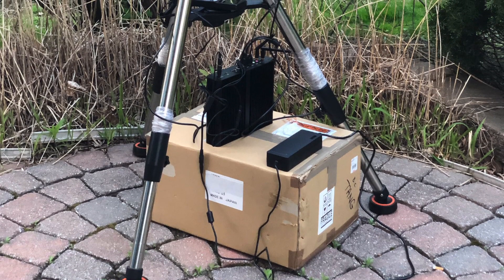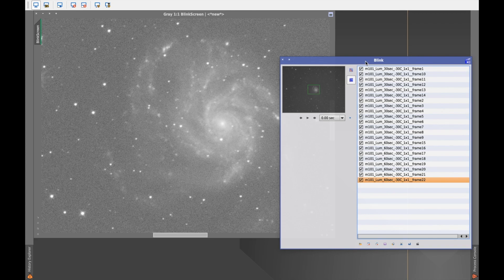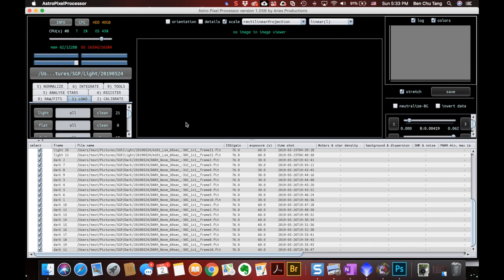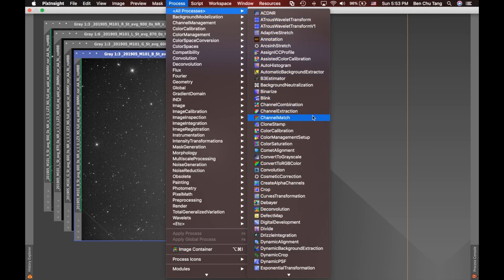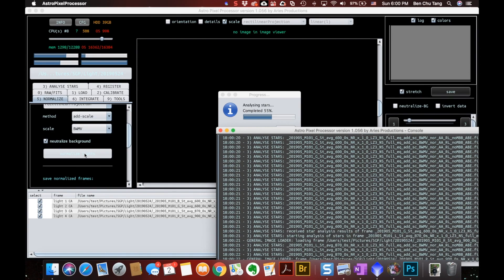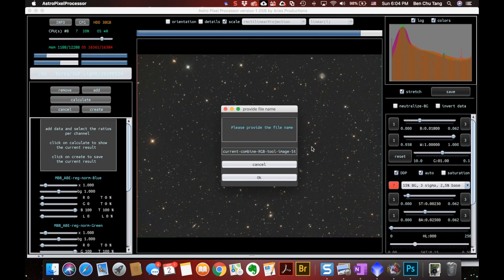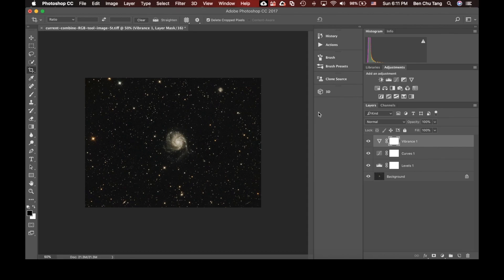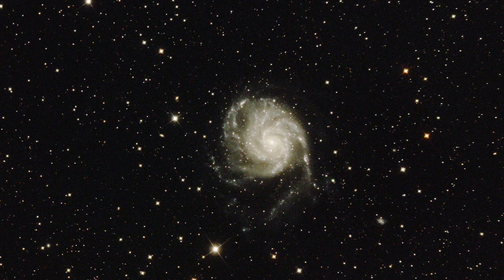First Light of Taki E-180 with CEM40EC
I went to a dark site 10 days ago and managed to have 1 hour exposure of M101 with my new telescope before the batteries gave up. And today, rather than show you the shooting process, I'll show my subs, then my "quick and dirty" post-processing workflow, to achieve a reasonable result with minimum effort.